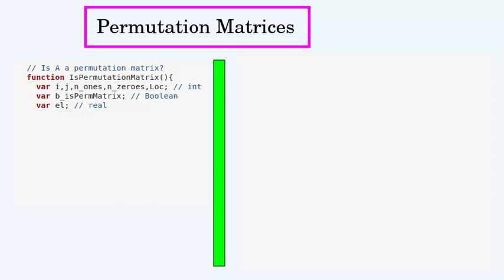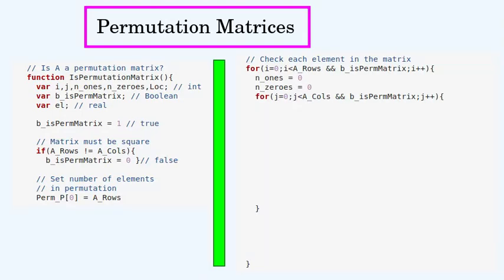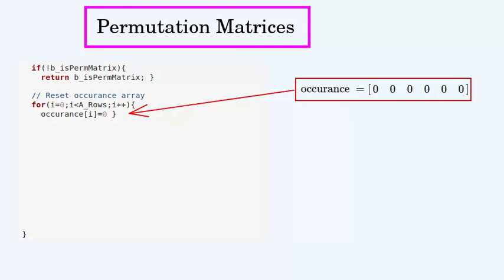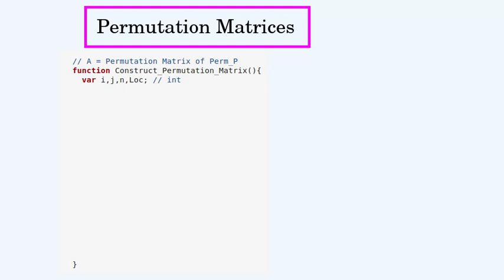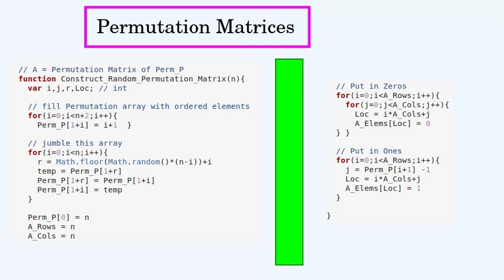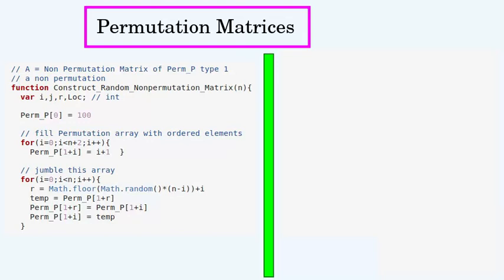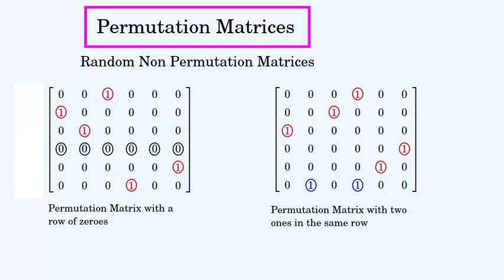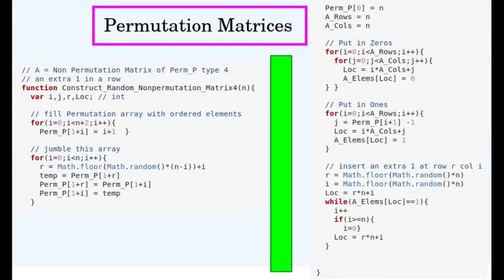Permutation Matrices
This video is about permutation matrices, that is matrices that behave like permutation functions. It describes how to make computer functions to test whether a given matrix is a permutation matrix, and to create random permutation matrices and matrices that are only just non permutation matrices to test this checking function.